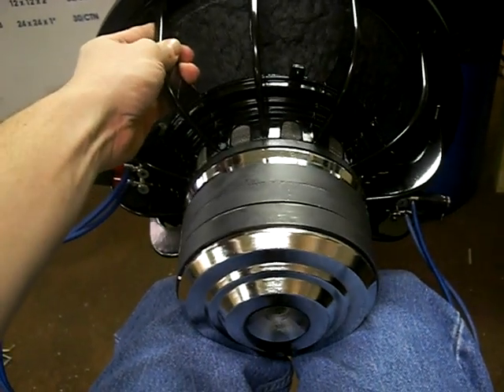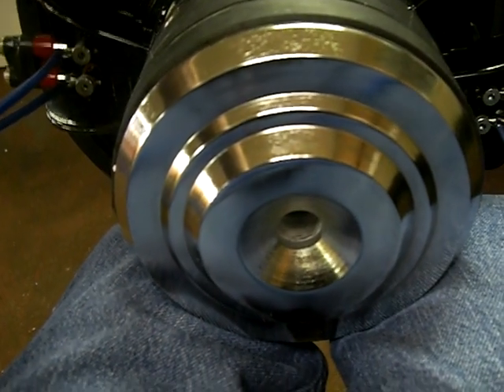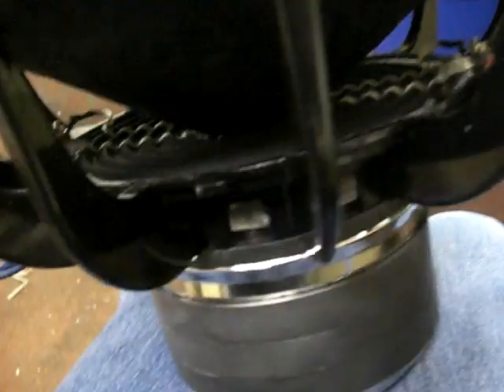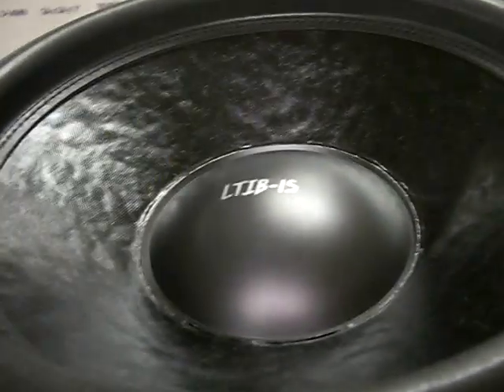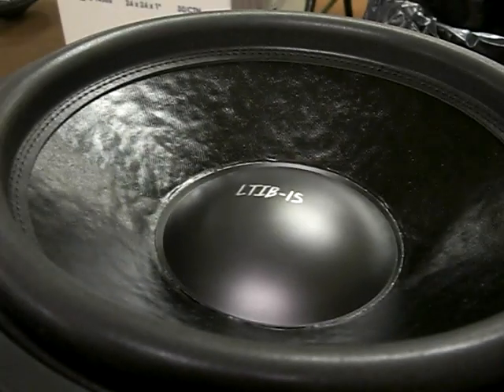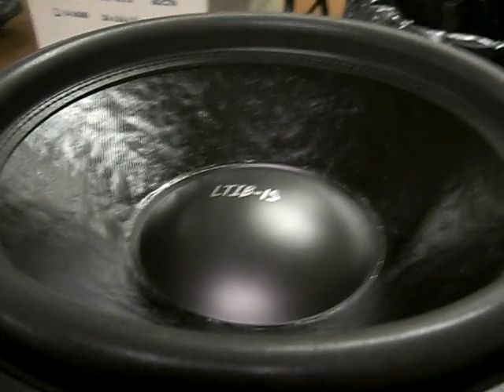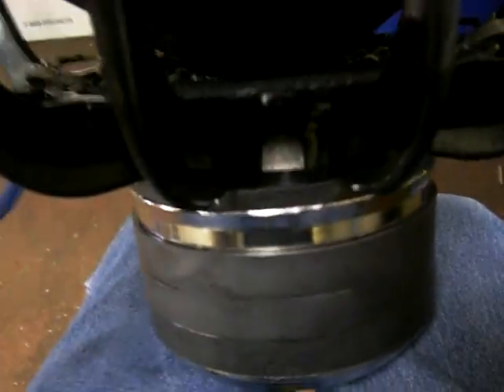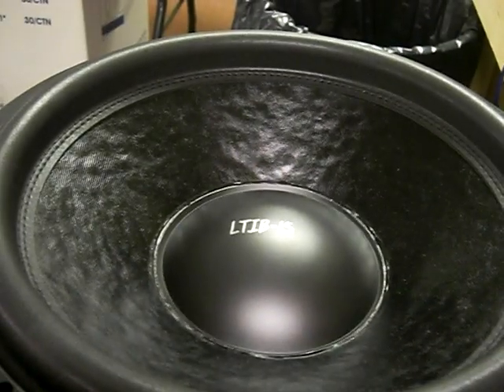Sundown LTIB-15 Prototype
Little project undertaken by request for an IB capable 15" SQ oriented woofer... VERY high linear excursion, low suspension distortion, low inductive distortion, and very low mechanical noise. First prototype -- may do some more tweaking pending how the specs land with break-in time.